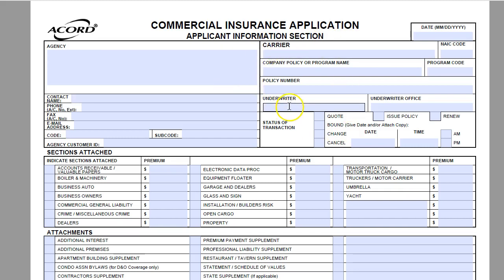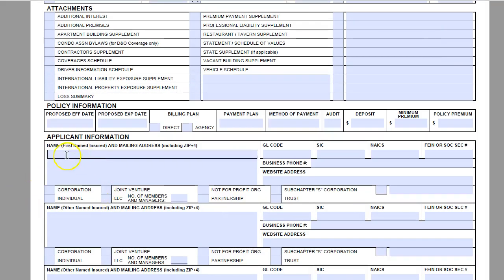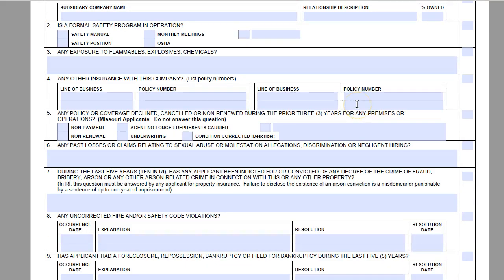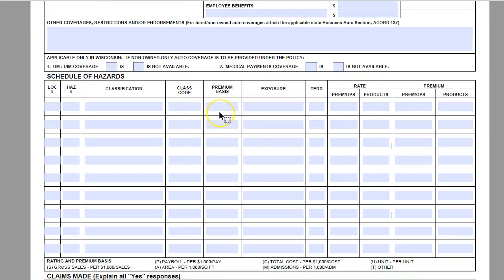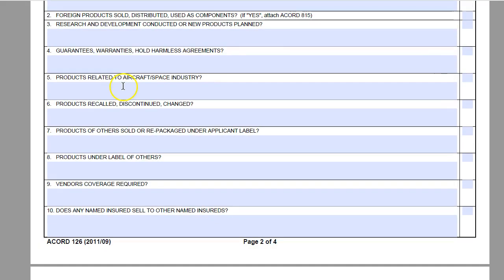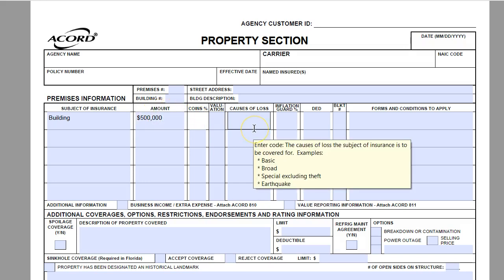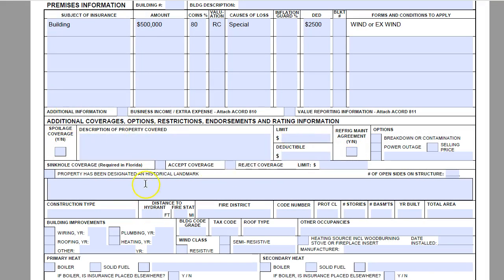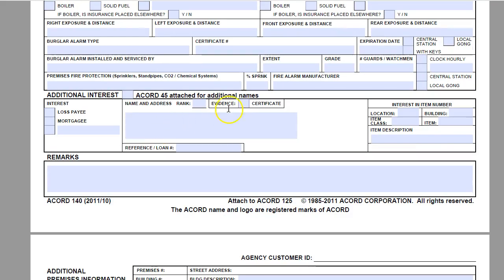How to fill in a Commercial Acord PDF Application